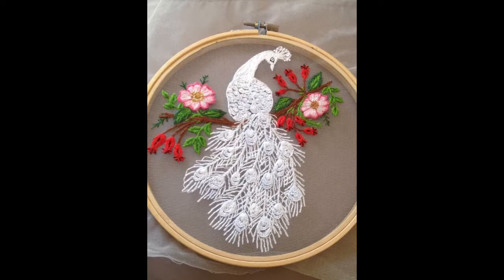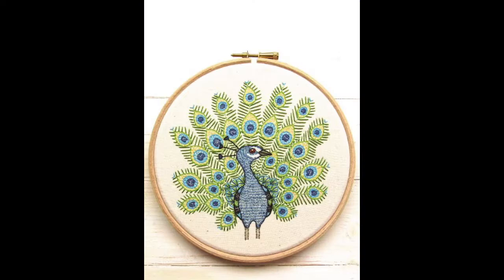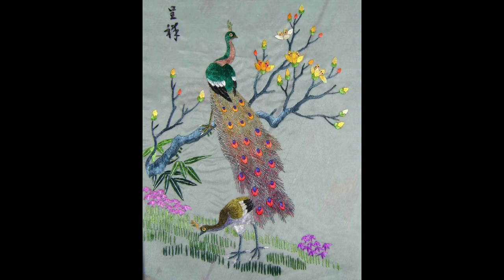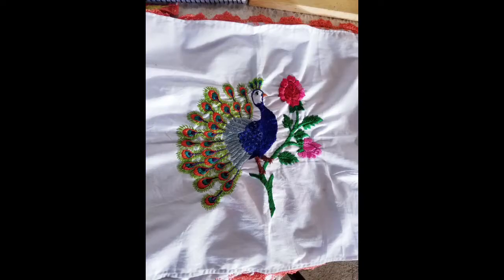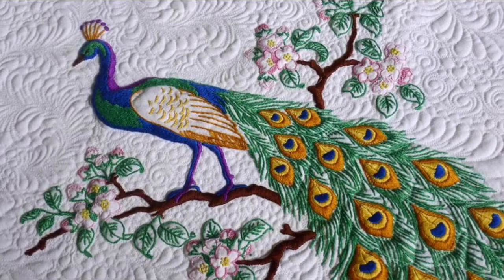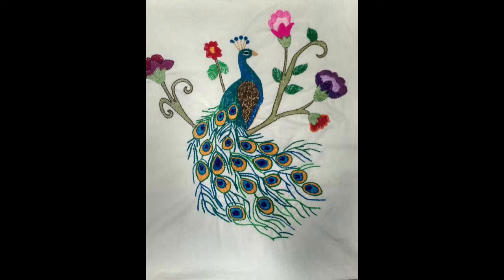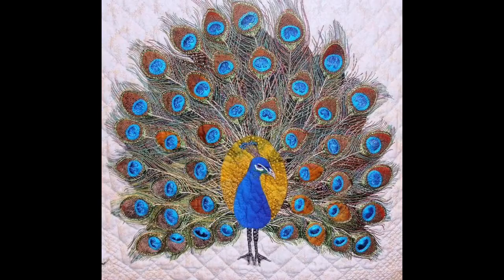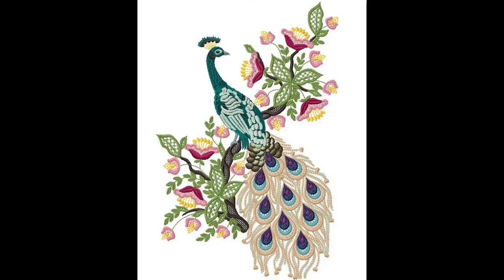Multi color peacock embroidery designs for white t-shirts | dresses | sweatshirt